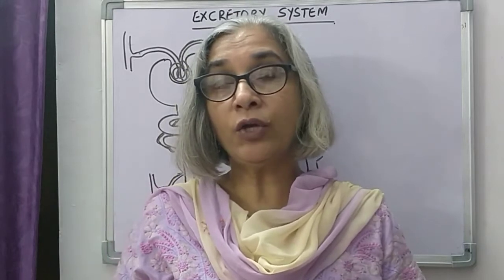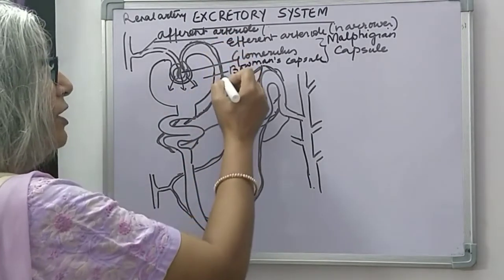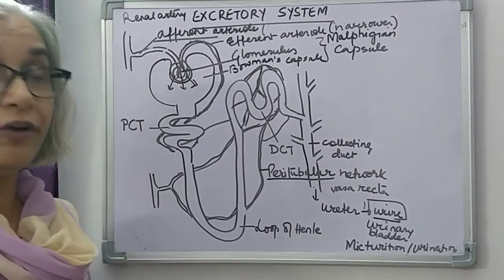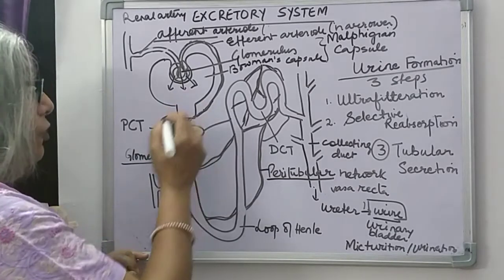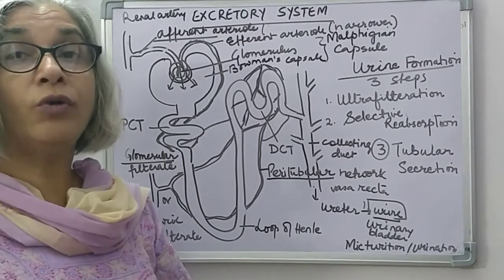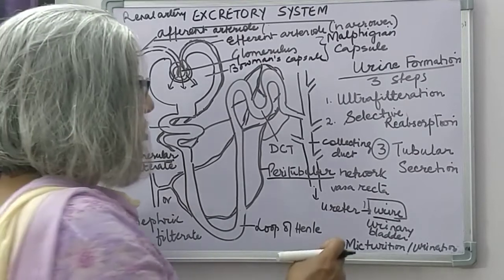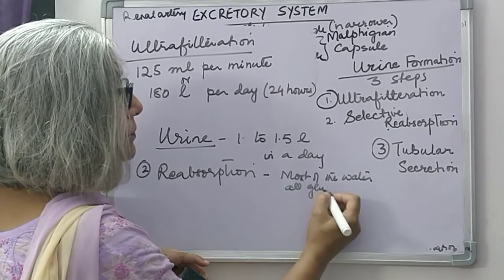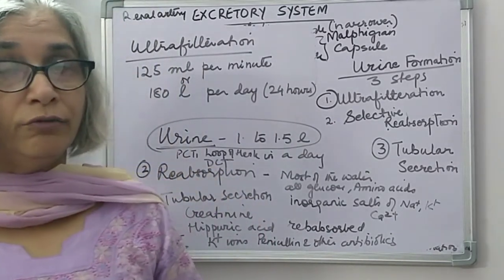Excretory System Part 2 (Class X)